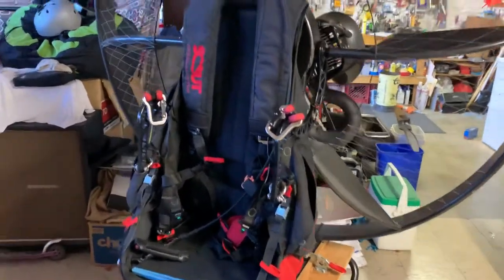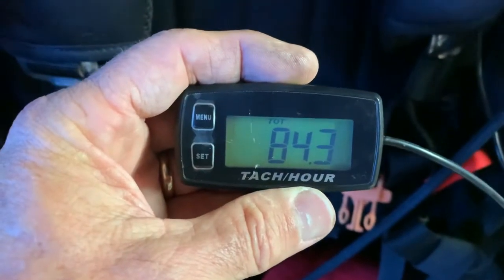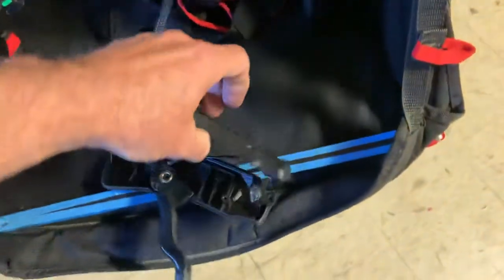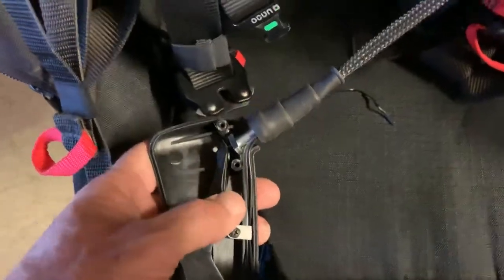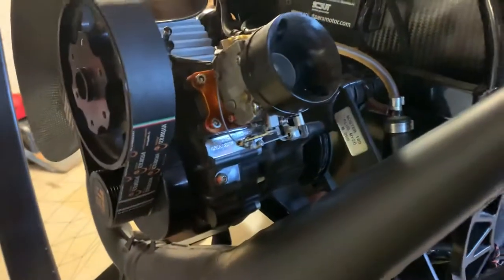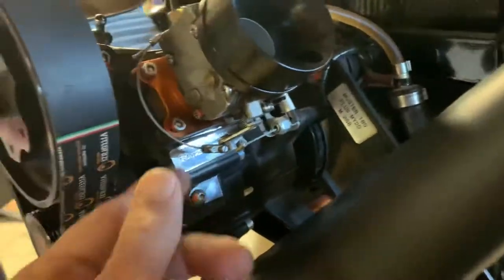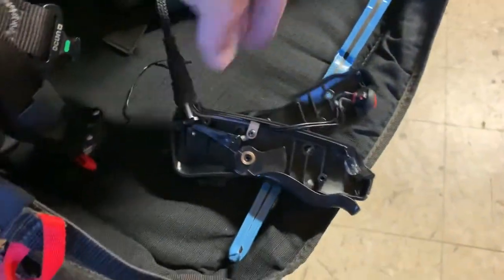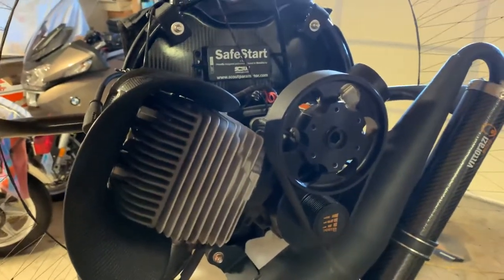Vittorazi Moster 185 Paramotor Throttle Broken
Getting ready to fly, I was doing preflight inspection and the throttle lever broke in my hand!  Fortunately this was BEFORE I TOOK OFF!  Apparently this is a fairly common occurrence.  In my opinion this is a crappy design and needs to be addressed by the manufacturer.